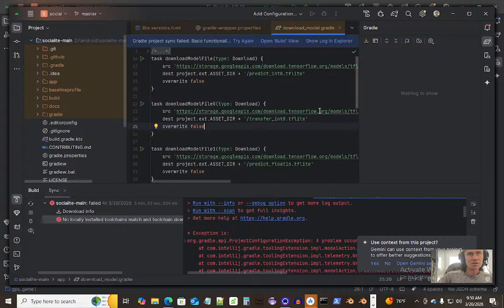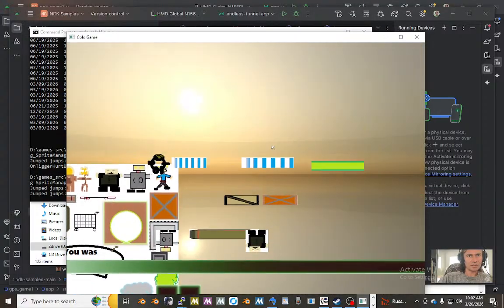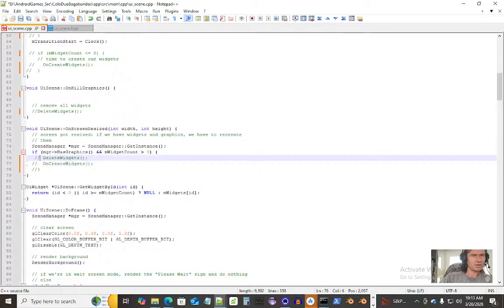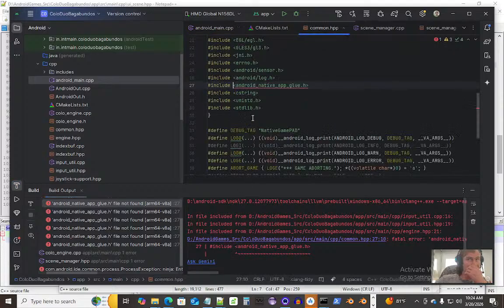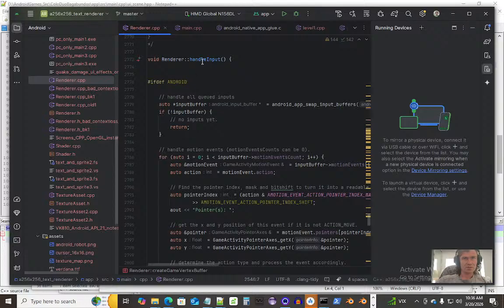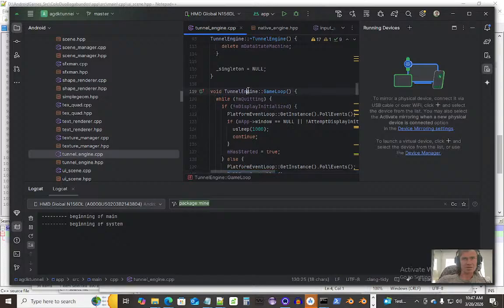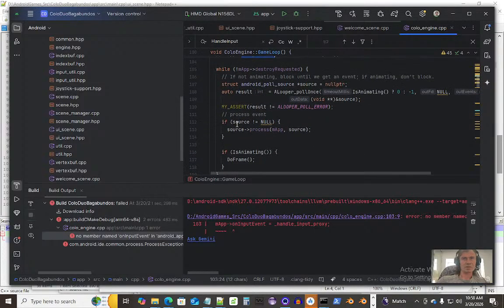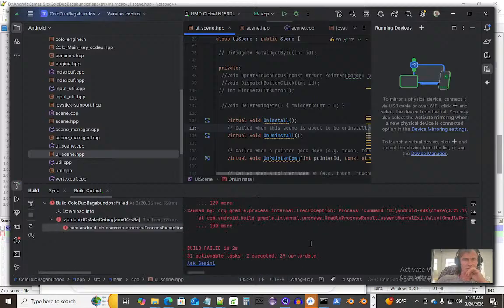Android + Raspberry pi, some Metal porting C++ 2D Platformer 1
Coding Multiplayer Platformer 3D in C++
Init Prompt for AI Brainstorming:

Math/Physics Library:
Build our own using matrices/quats

BTC: bc1q5w9uy5g2r5m3pjd8f7g7rv3me6u8dhx6x6vd96

ETH: 0x811FE59dD693165E42dA2F2ff23C0EFcd69AD8A1

Solana: GXNzCfhUgpgKHGq3q8qmfsvtQK5f15voMnhu55uR9Tuq

running on 2 CPU E5 Xeon 2699

Join Int Main Discord - CrimeWars Discord, Alliance and Allegiance RTS Game Discord, Colo Duo Bagabundos 2D Platformer on Android and PC discord